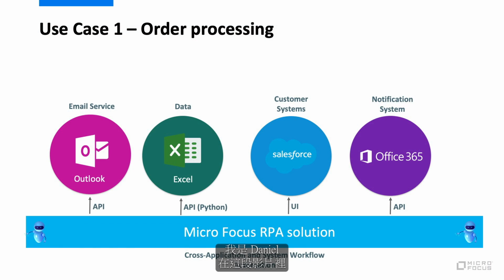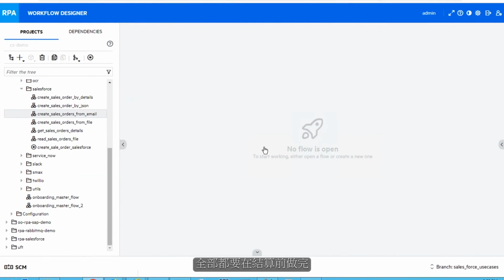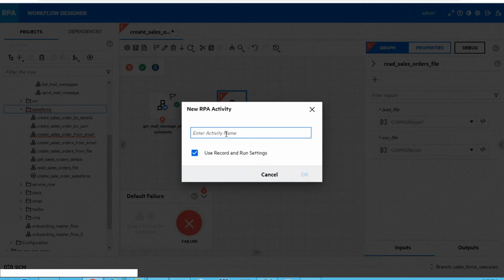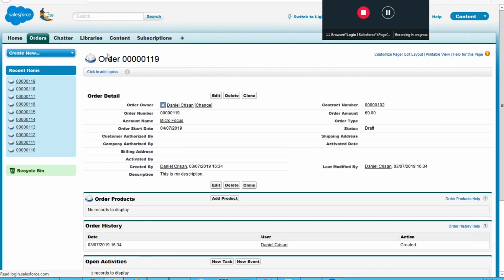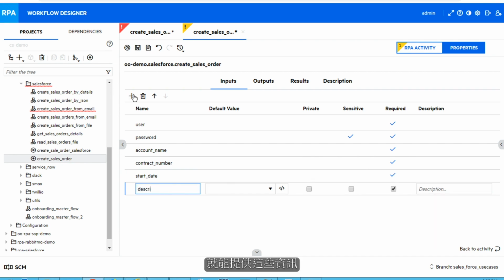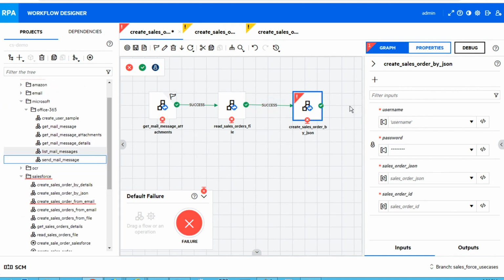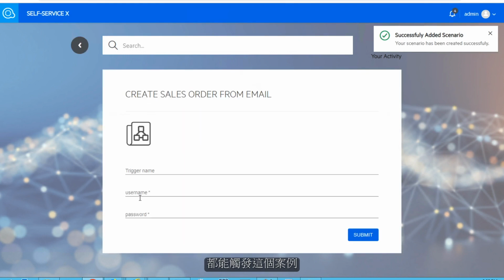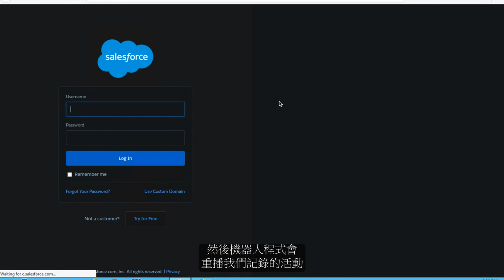(Technical) Micro focus RPA sales order processing video